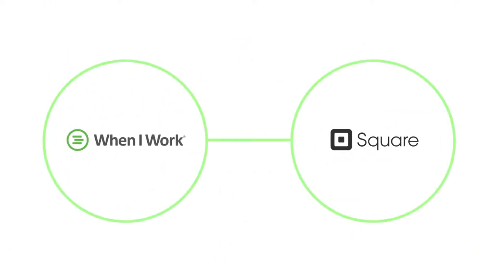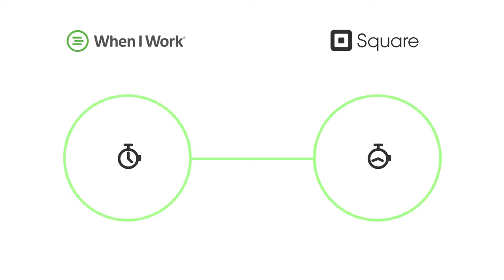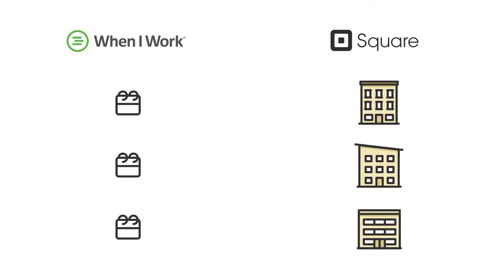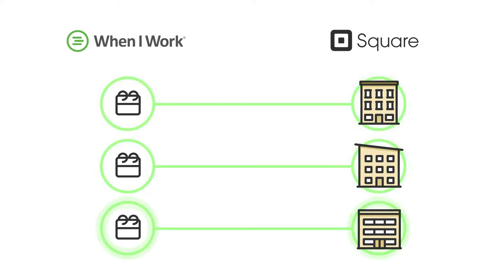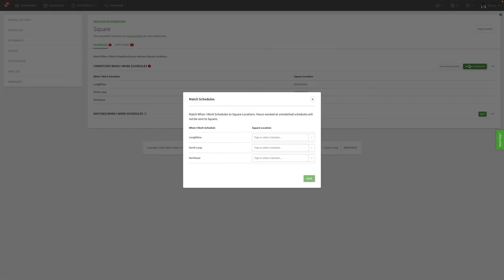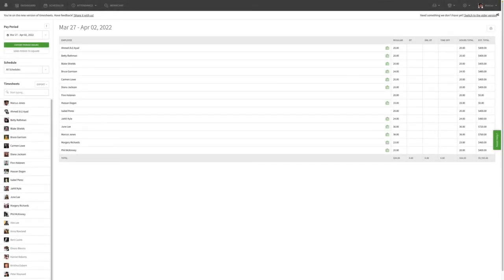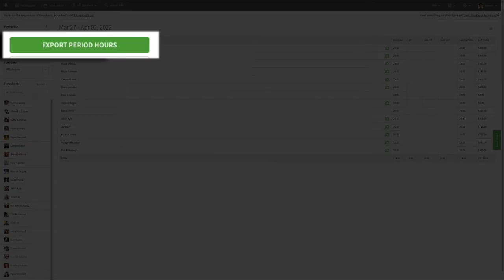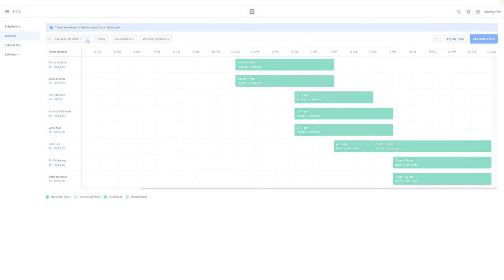Square Integration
Learn more about how Square integrates with When I Work!